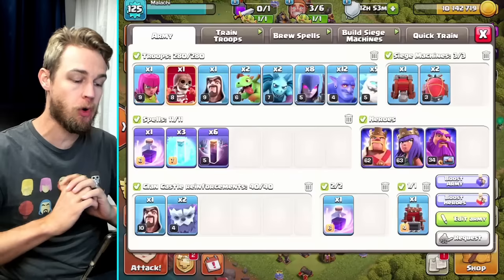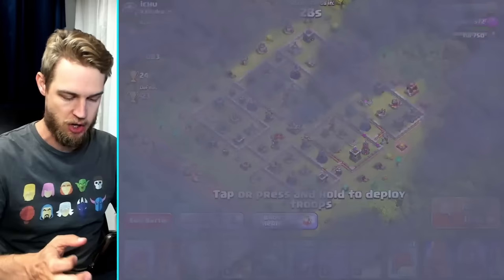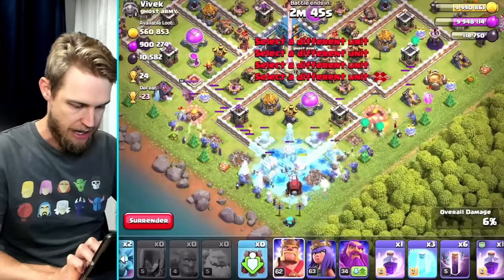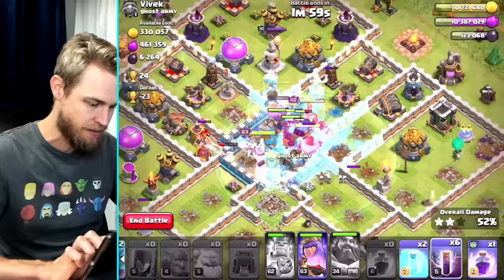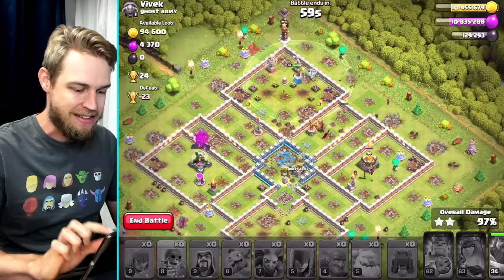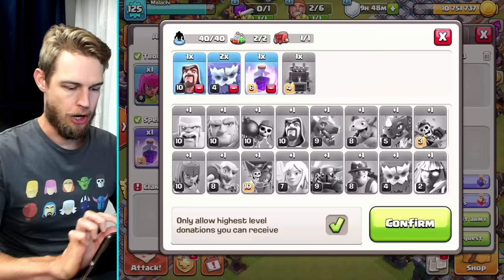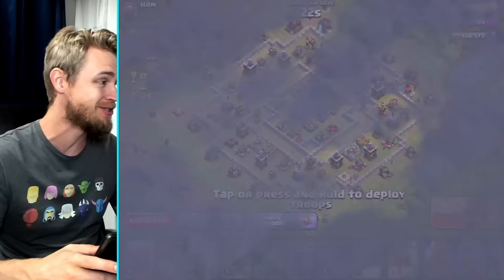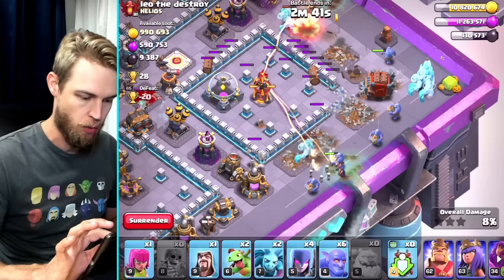DAY OFF, LET'S PLAY CLASH OF CLANS!!